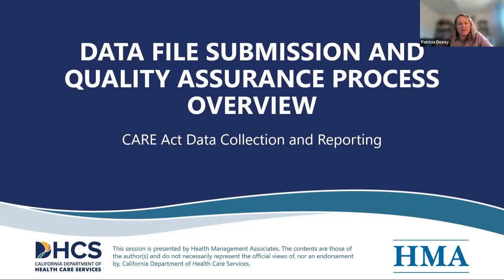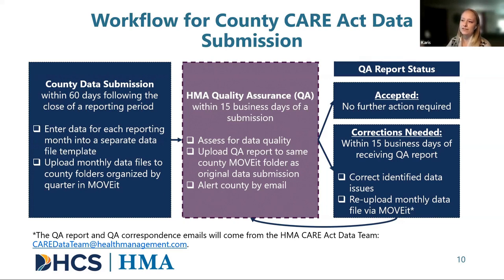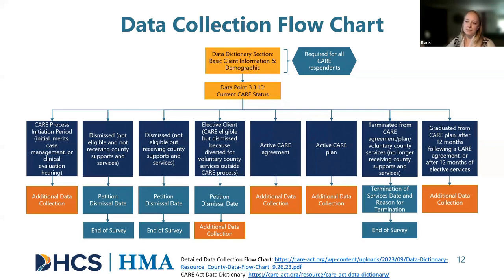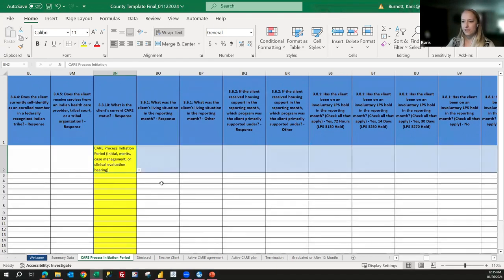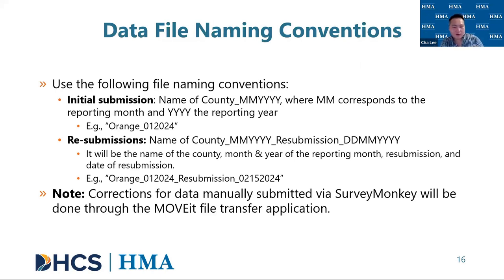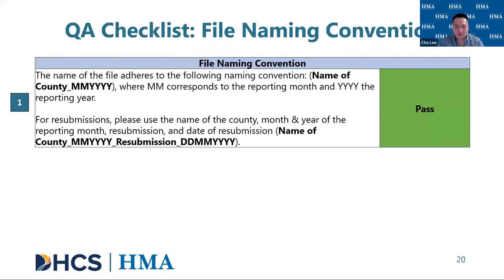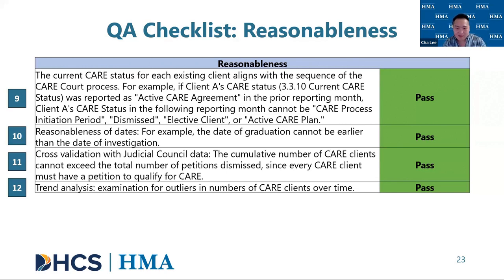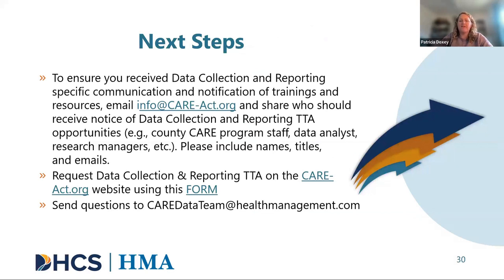Data File Submission and Quality Assurance Process Overview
This training reviews the workflow for CARE Act data submission, provides a live demo of the MOVEit® file transfer application, and details the quality assurance process.

This training was recorded on 1/26/24 and reflects CARE Act implementation guidance effective on that date. PDF files will continue to be updated.